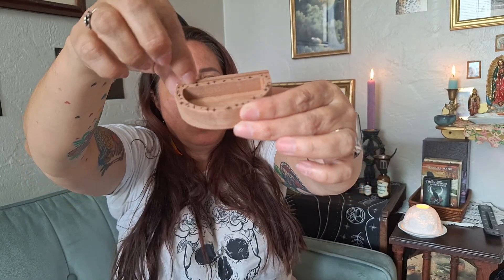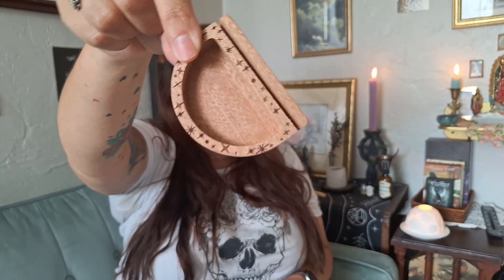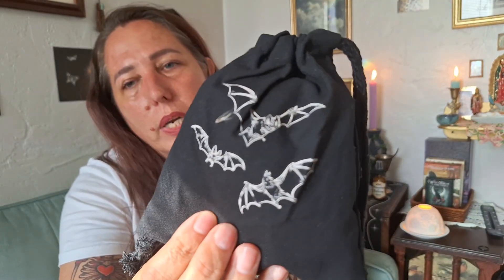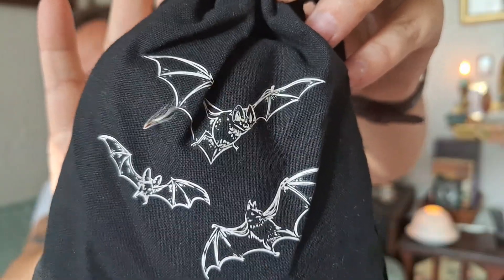Witch Casket July 2024 Subscription Box Unboxing. Was it great, ok or a dud?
I've been getting this box for about 6 or 7 months. Do they need to change it up a bit or are we good? Check out what was included this month!